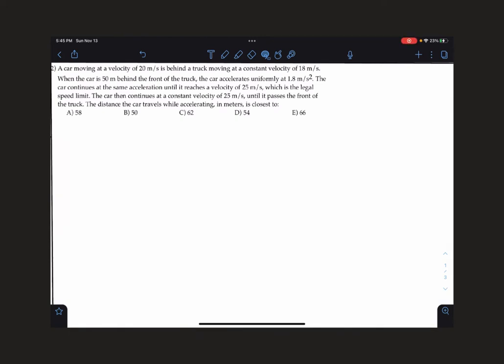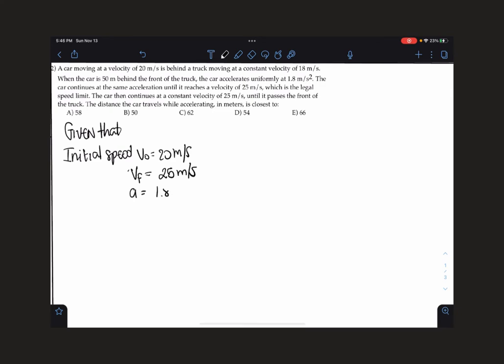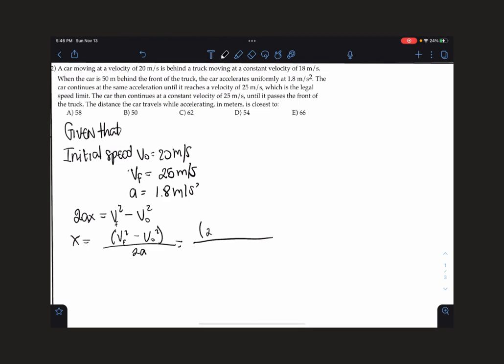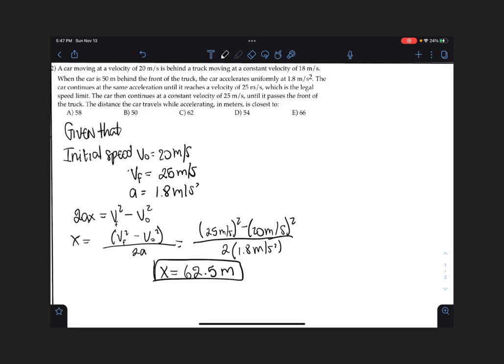Study Plan 2 part 2